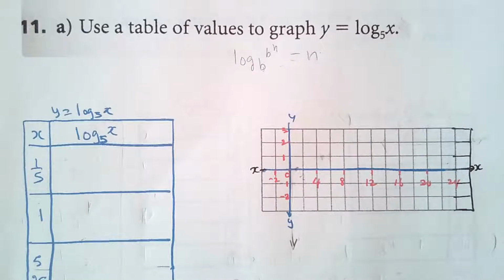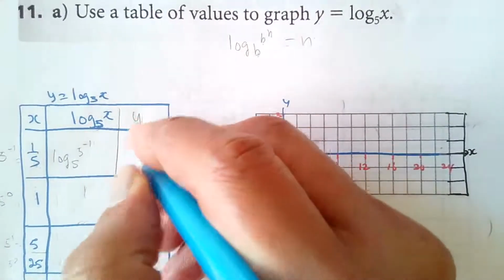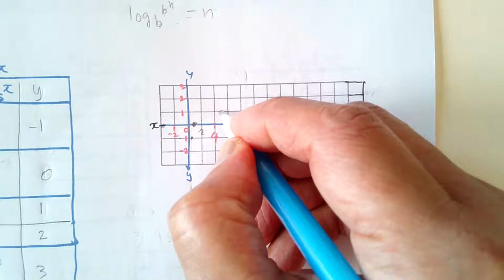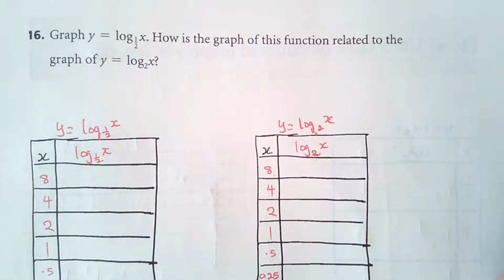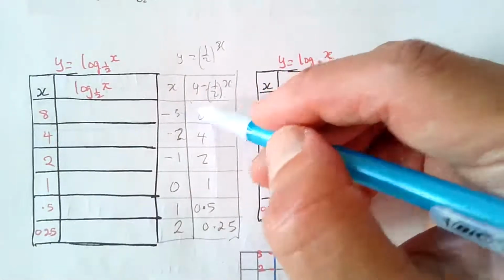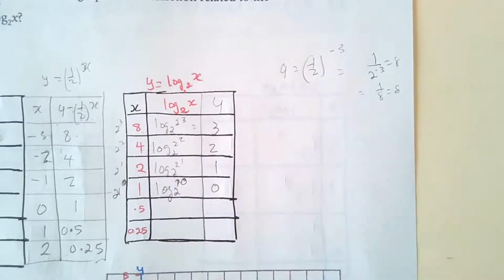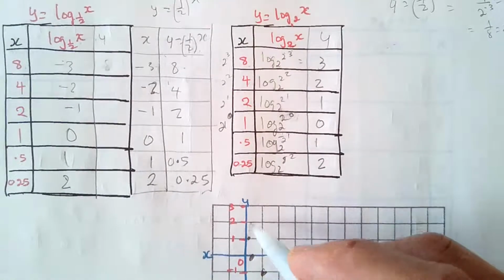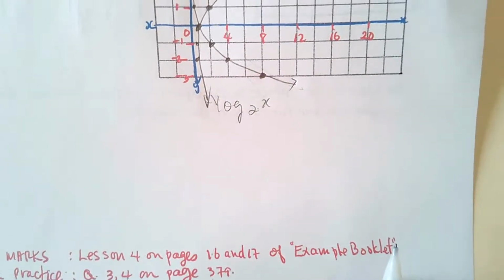5.4 Use Table of Values to graph logarithmic function.